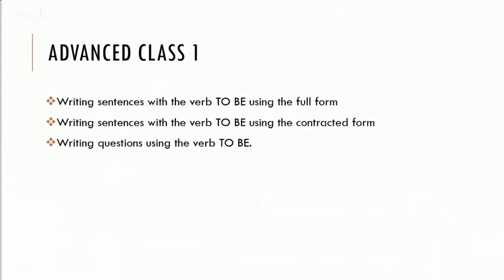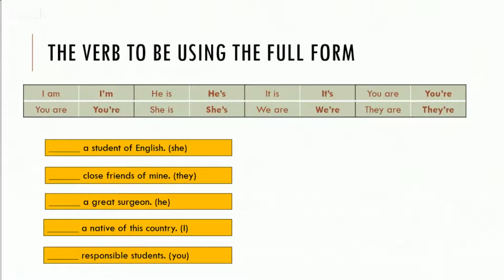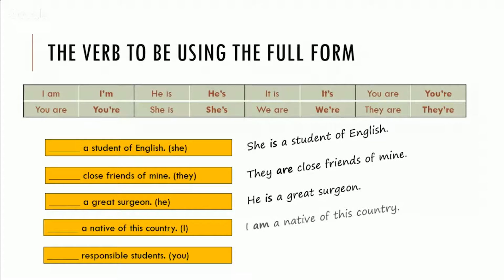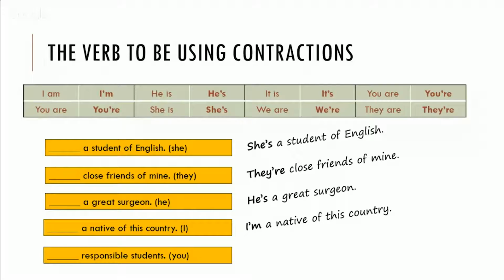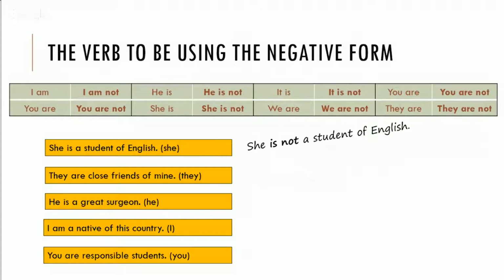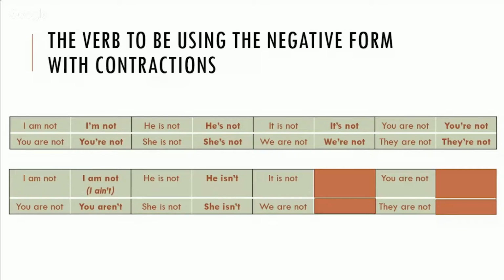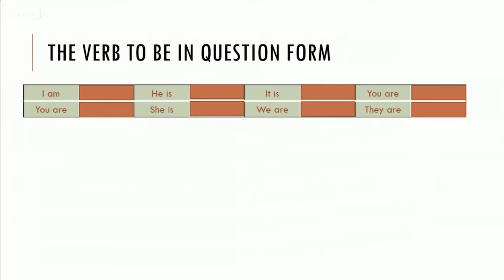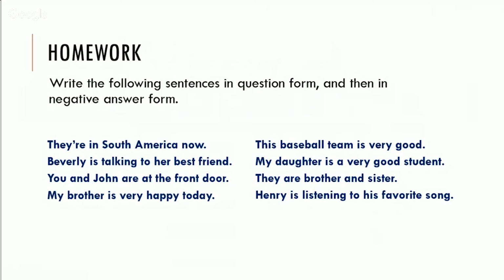GoFutureNow Advanced Course 1